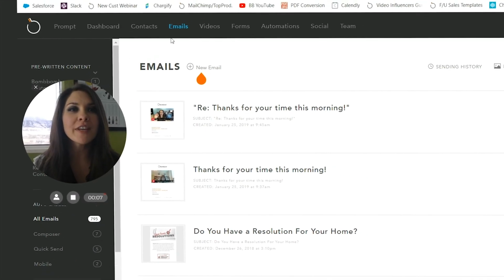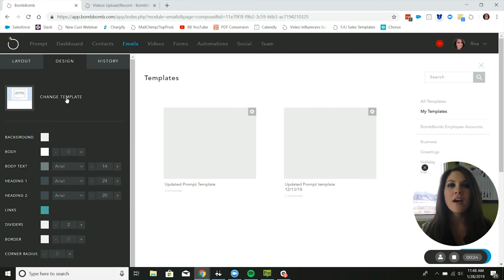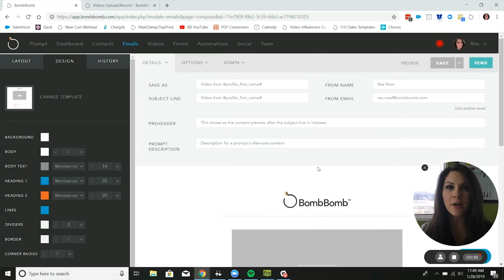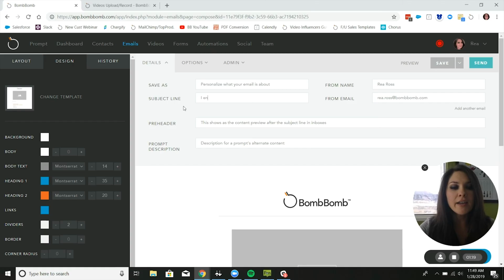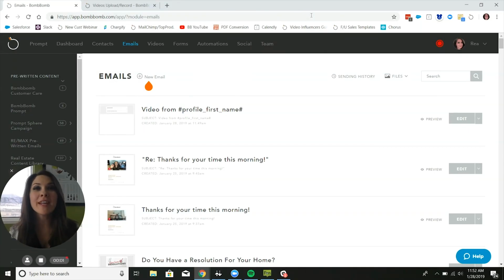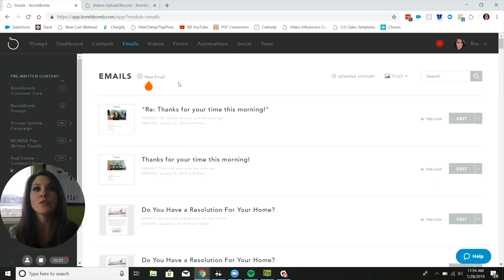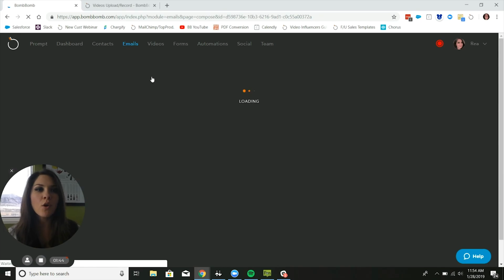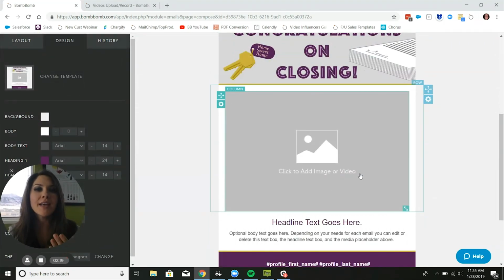How and When to Use Email Templates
Learn when and how to use email templates effectively in your business.